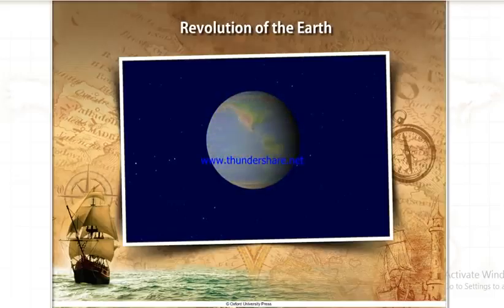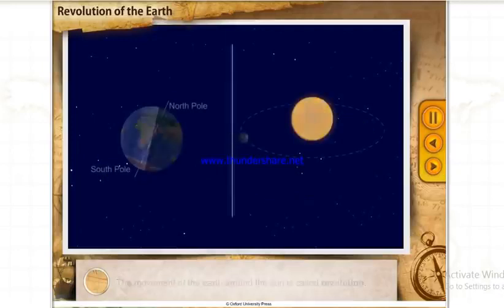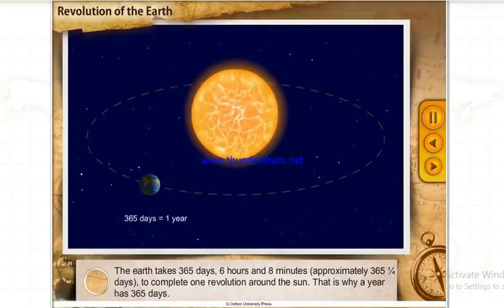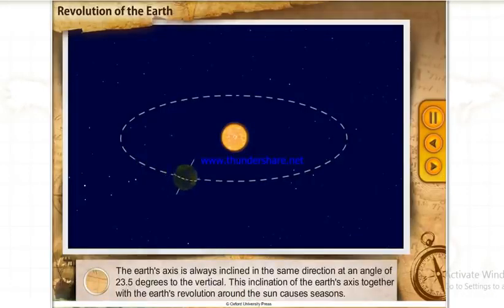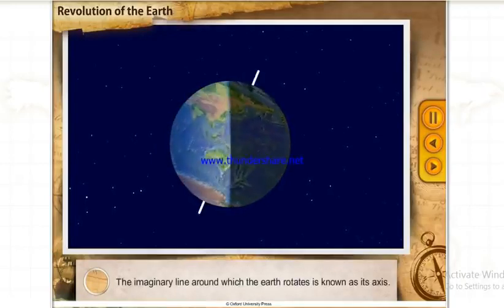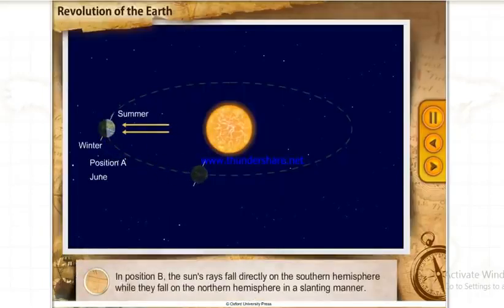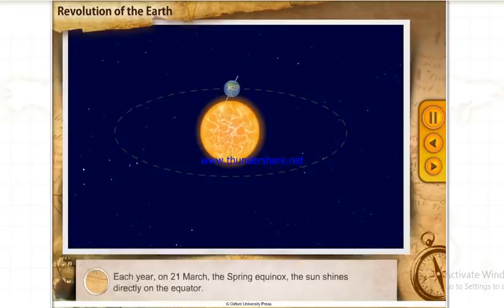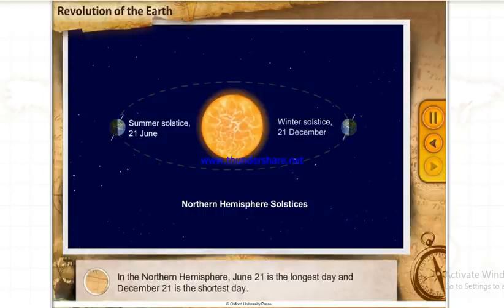y2mate com Revolution of earth 480p